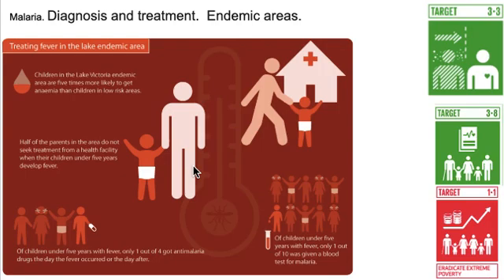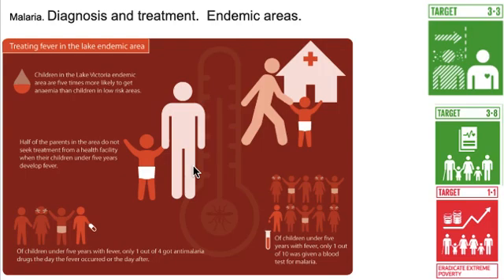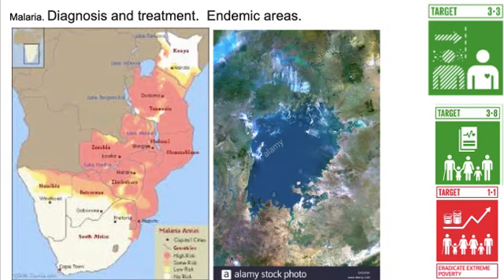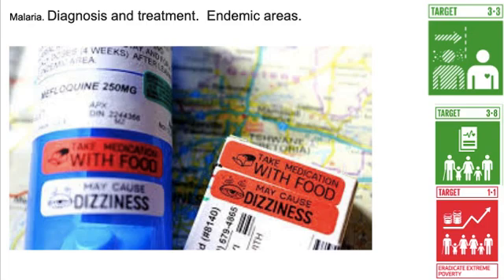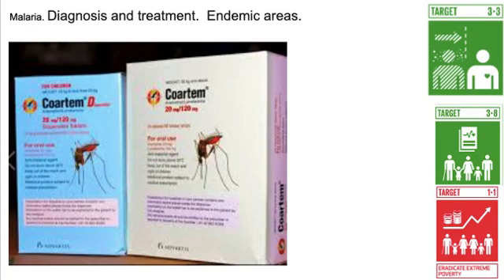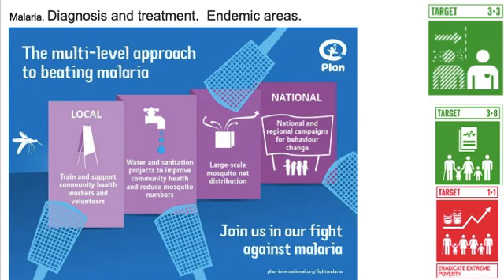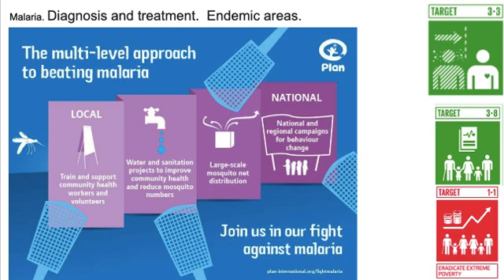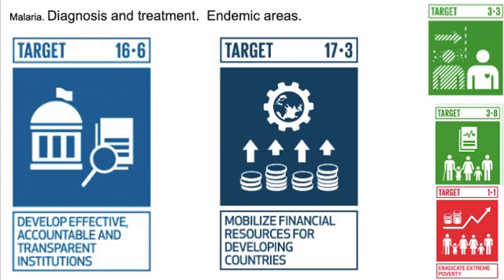malria control ib geography food and health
. All countries can accelerate efforts towards elimination through combinations of interventions tailored to local contexts.
 2. Country ownership and leadership, with involvement and participation of communities, are essential to accelerating progress through a multisectoral approach.
3. Improved surveillance, monitoring and evaluation, as well as stratification by malaria disease burden, are required to optimize the implementation of malaria interventions.